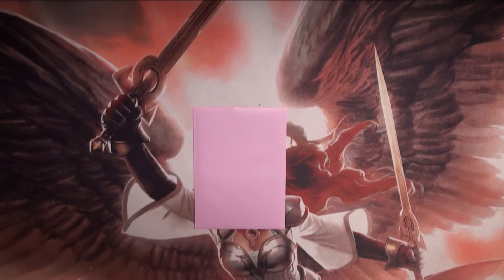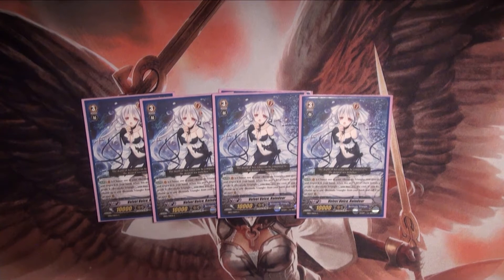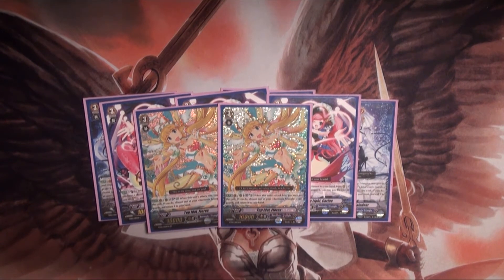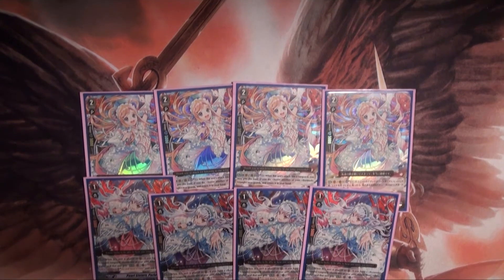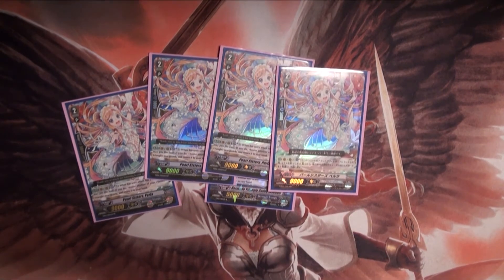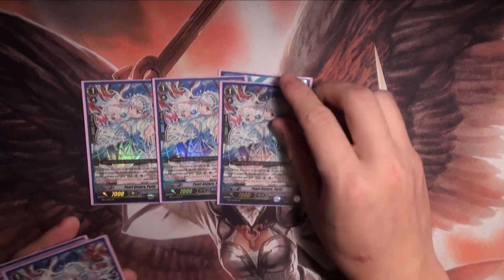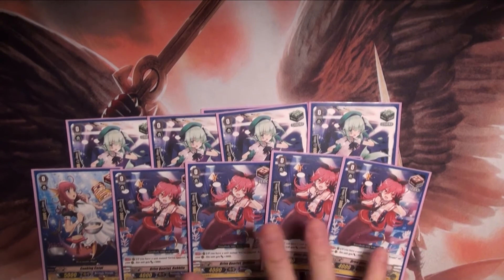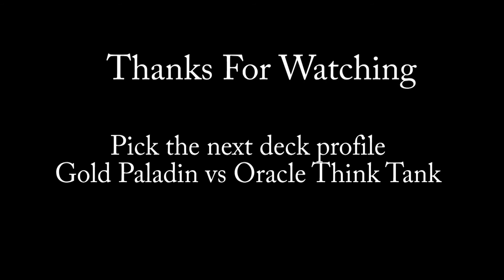Cardfight!! Vanguard - Holiday Bermuda Triangle Deck Profile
Hey This is jon profiling our Bermuda triangle deck.

and have a merry Christmas and a happy holiday.